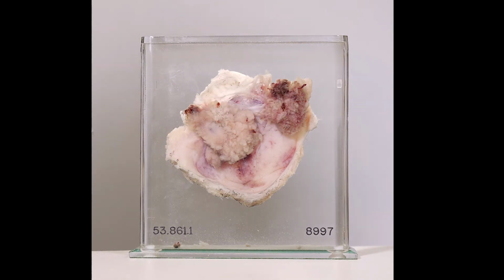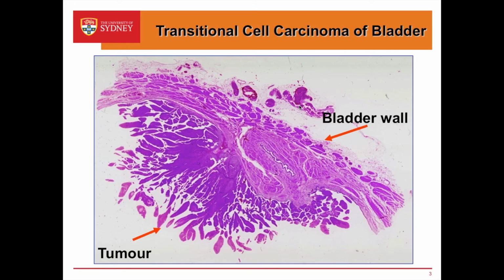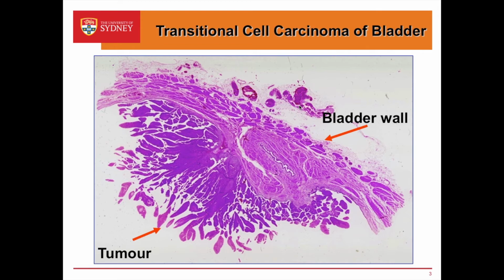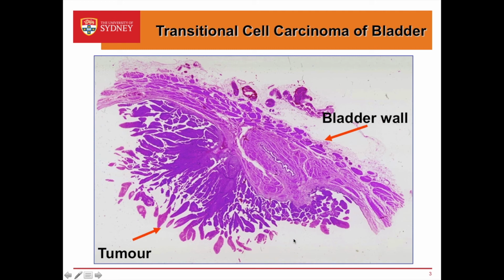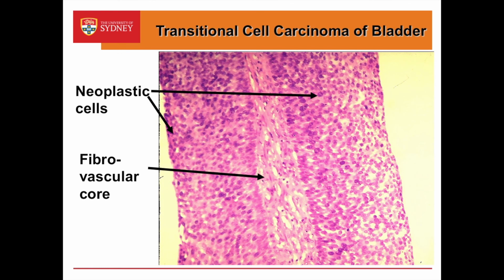Transitional Cell Carcinoma of Bladder - A Series of Ainsworth Video Bytes